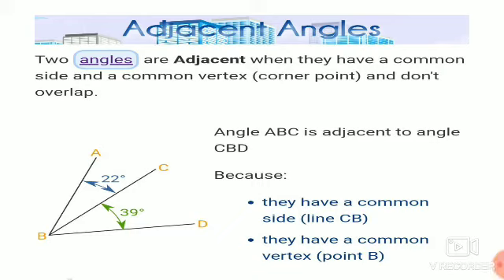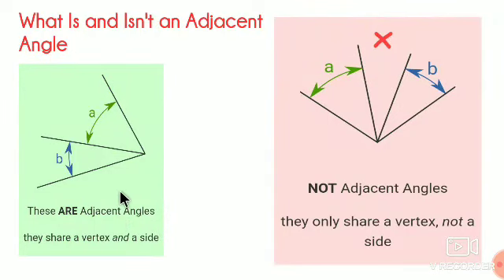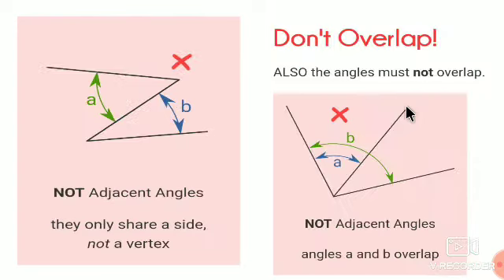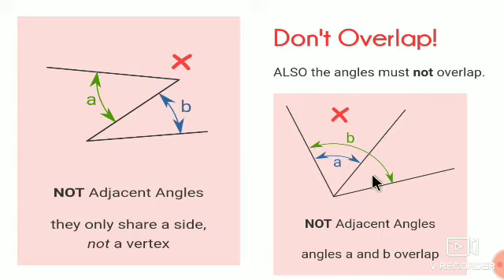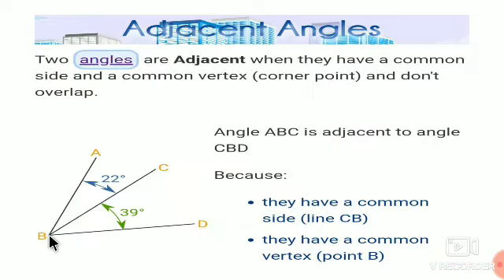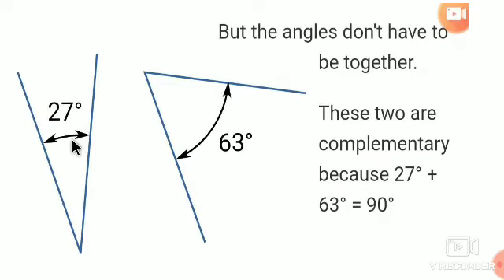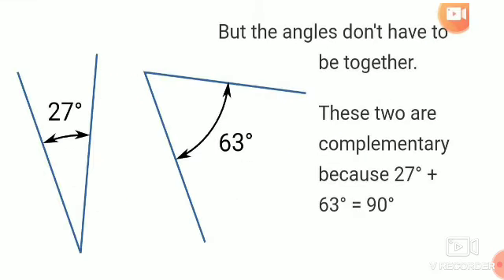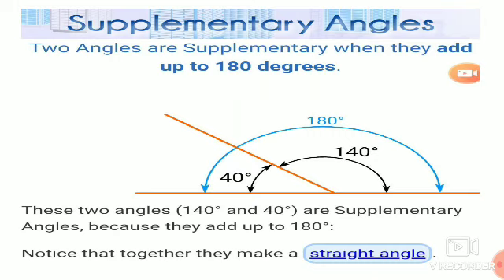8 th scholarship Maths part 5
unit 3 geometry part 5